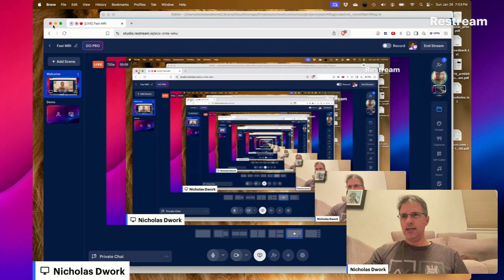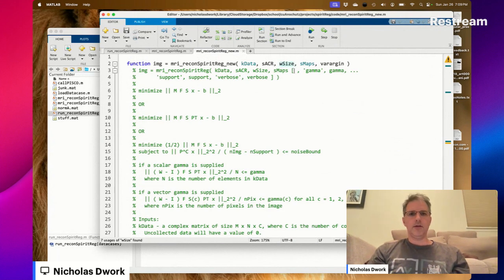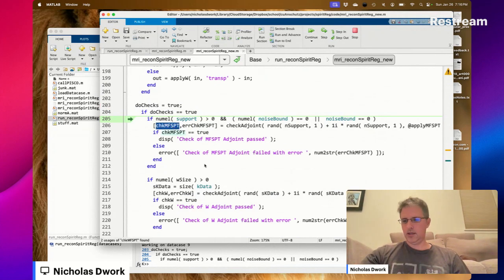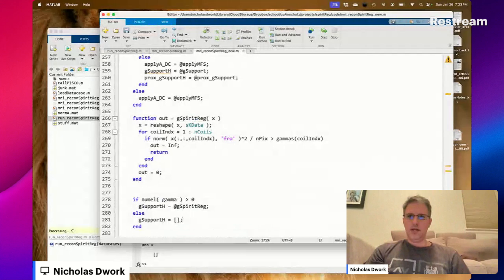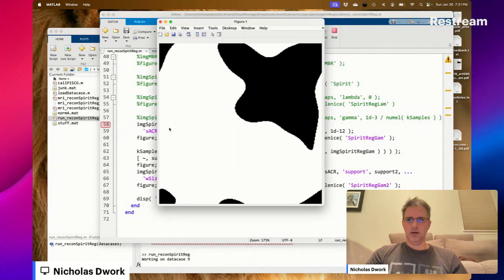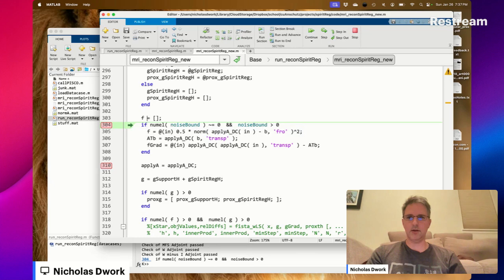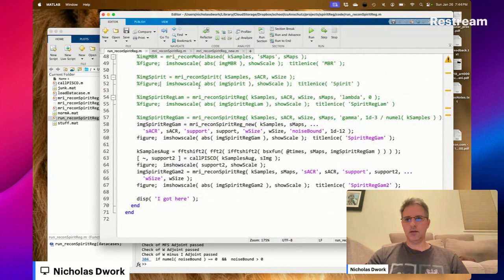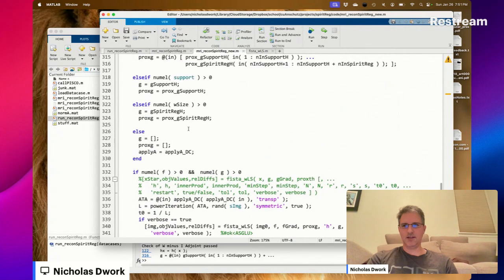SPIRiT Reg - Stream 19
Made progress on including both Spirit Regularization and the Non-rectangular support in our model based reconstruction system.